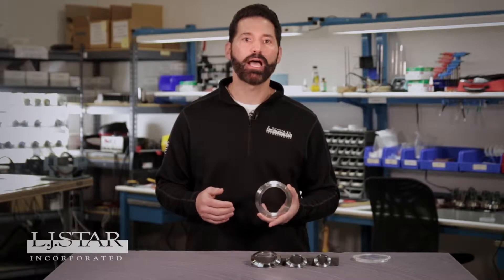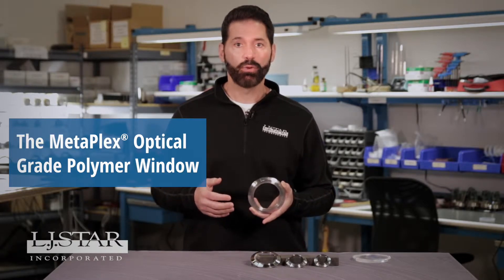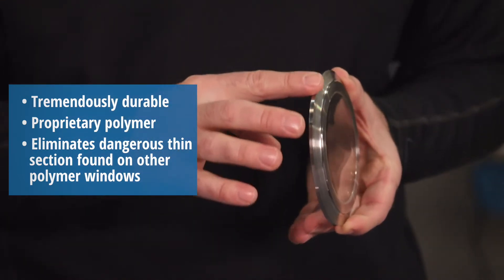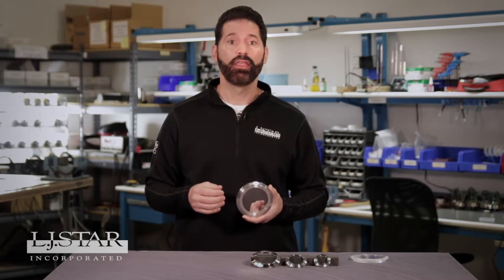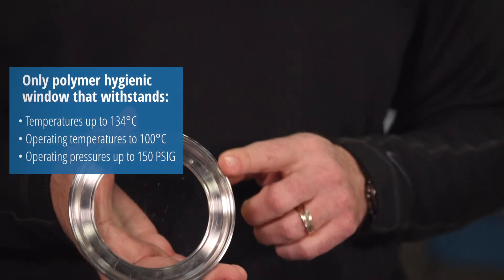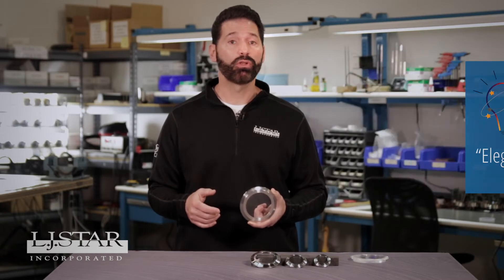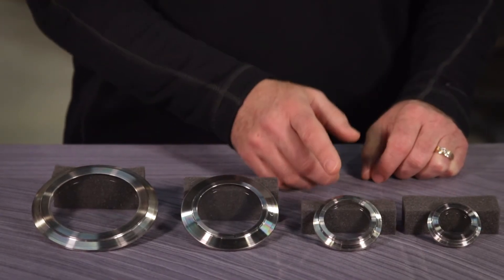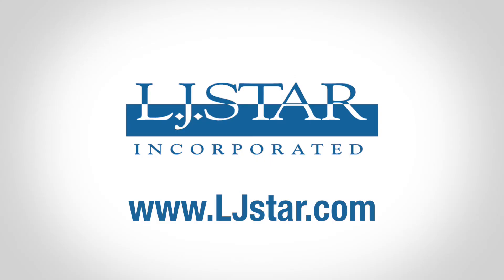MetaPlex® Polymer Sanitary Windows from LJ Star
MetaPlex® Optical Grade Polymer Windows are not like other glass alternatives on the market. LJ Star offers the only polymer sanitary window that can withstand temperatures up to 134°C, operating temperatures to 100°C and operating pressures up to 150 PSIG.

For more information on MetaPlex® Optical Grade Polymer Windows, today!